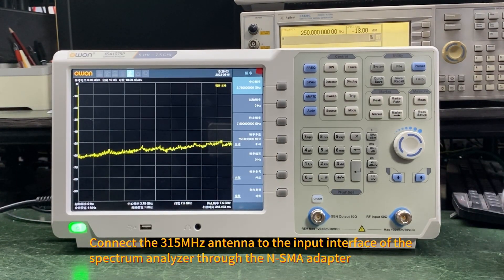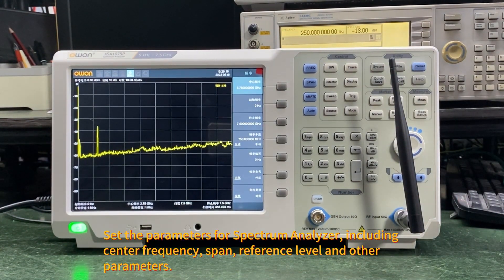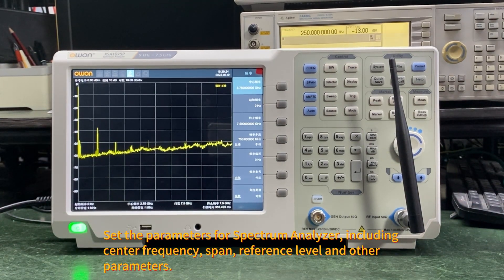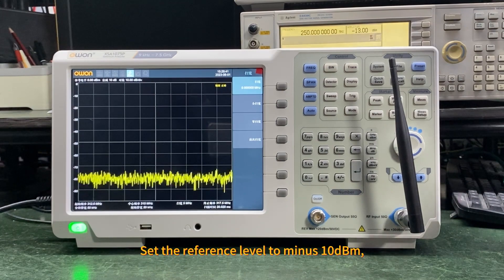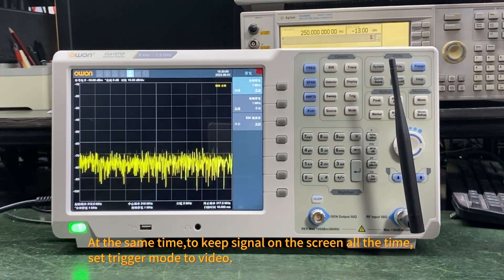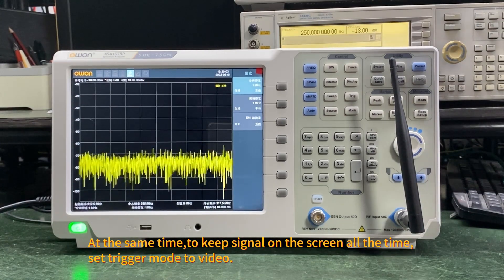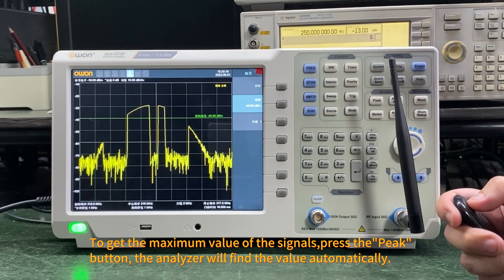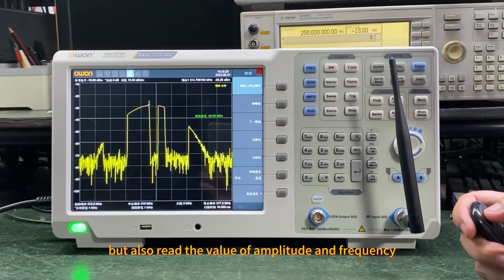How to analyze remote control signals using a spectrum analyzer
*  First, a N-SMA adapter and an antenna(frequency should be the same with signals) are required;
*  Second,set the parameters for Spectrum Analyzer, including center frequency, span, reference level and other parameters;
*  Finally,press the romote control, then observe the waveforms on the screen.